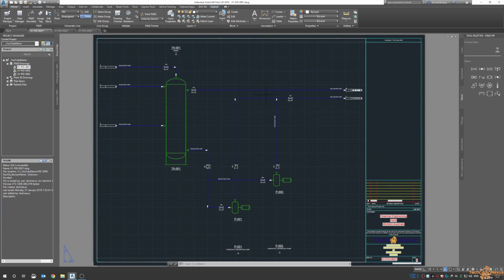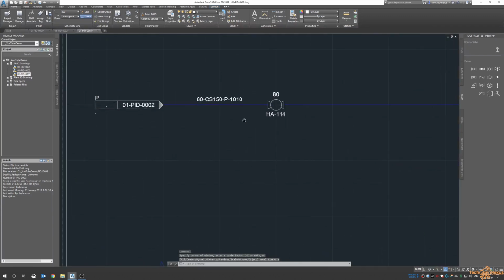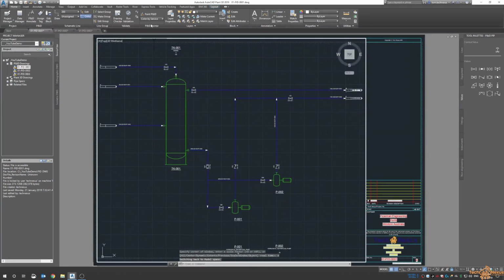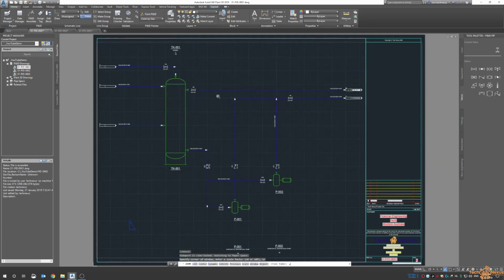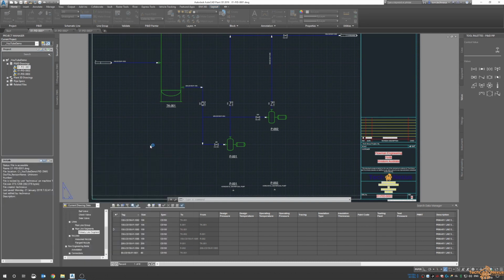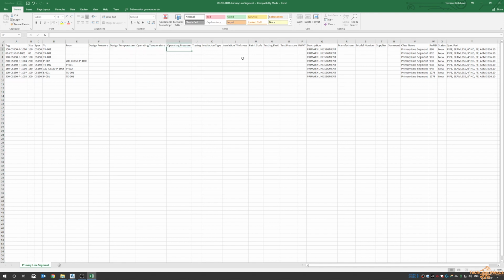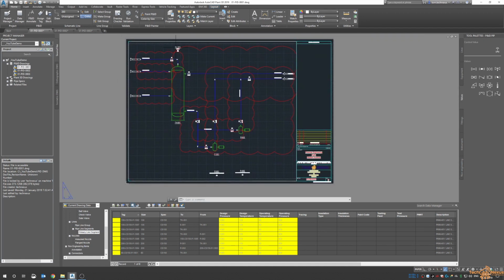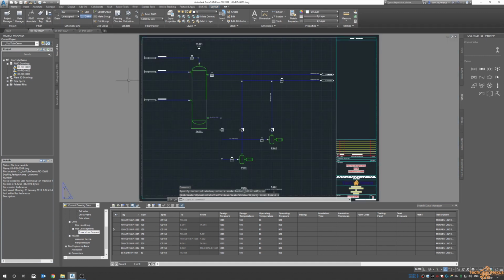Tech Talks - Editing P&ID Data and more...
In today's video we have a look at some of the options available to you once you've drafted your P&ID's